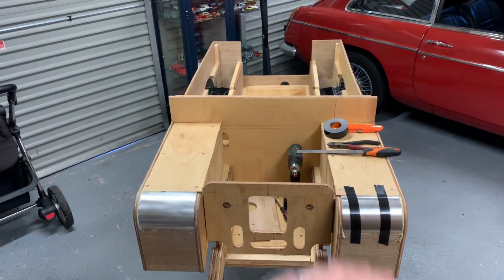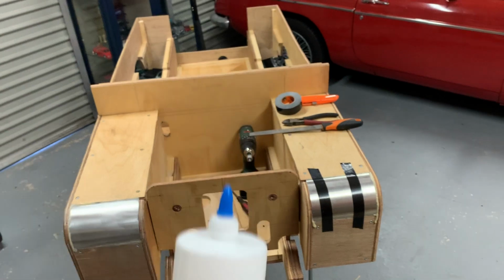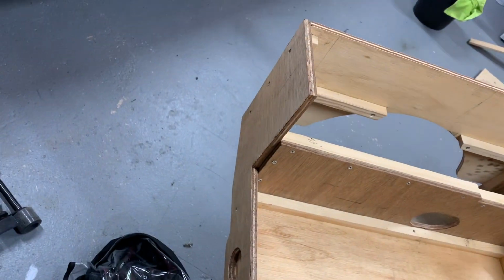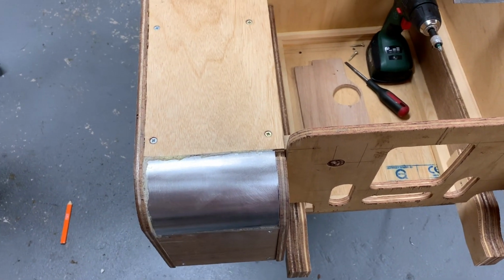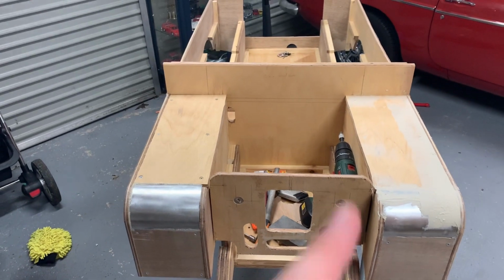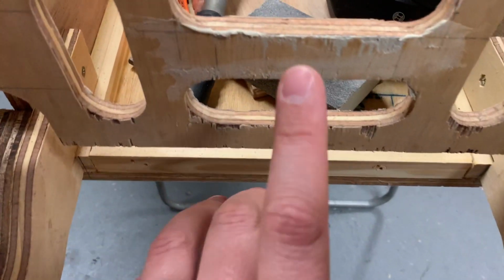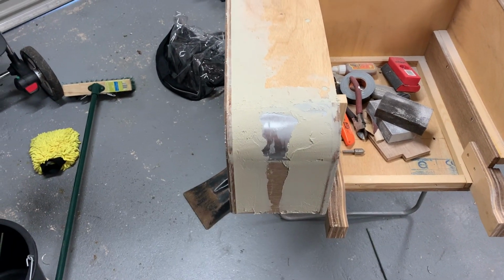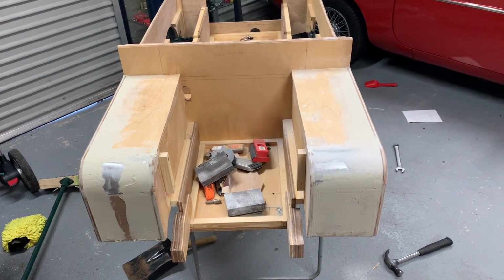Toylander 1 Build Series - Episode 7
Progress on the Toylander 1!!! The body work of the Toylander 1 is almost coming to an end as I prepare for paint now. This stage is the commencement of the filler and wing corners. The best paint results always come with careful and meticulous preparation, patience required!!!

I cannot wait to see the Toylander 1 parked alongside my own Land Rover Series III restoration project!